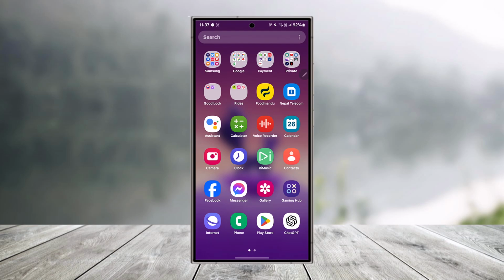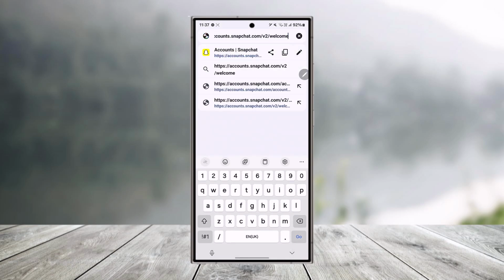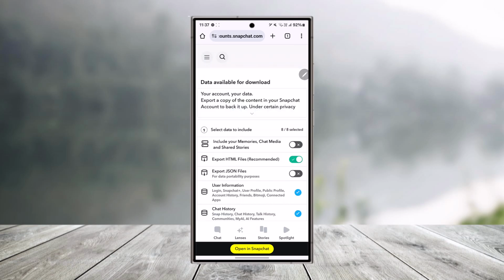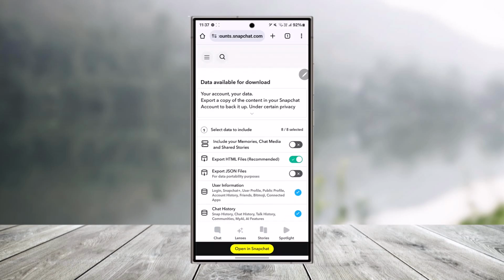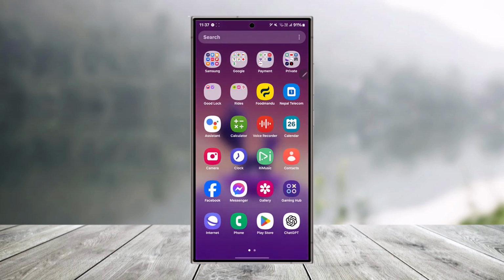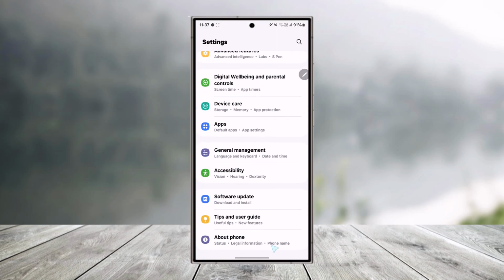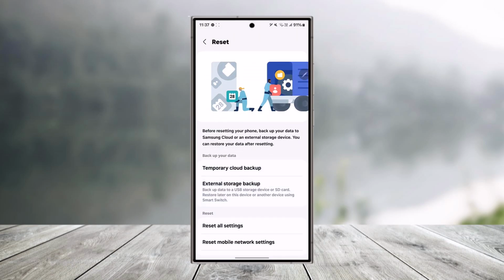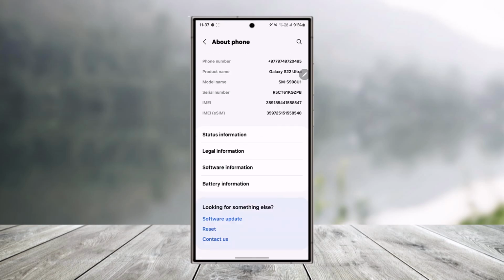How to Fix Snapchat Device Ban | How to Fix Snapchat Device Ban 2024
If your device has been banned from using Snapchat, it means that Snapchat has detected some suspicious activity from your device and has restricted access to the app. This ban is different from an account ban, as it targets the device itself, making it difficult to use Snapchat on that specific device again. However, there are a few methods you can try to fix this issue.

First, you can wait for 48 hours before attempting to log in to Snapchat again. This waiting period sometimes allows the restriction to be lifted automatically. During this time, uninstall the Snapchat app from your device and reinstall it after the 48 hours have passed. This step can help reset the connection and might allow you to access Snapchat again.

Snapchat might ban a device if it detects suspicious activity from an IP address or the use of a VPN. An IP address is a unique identifier for every device connected to the internet. If Snapchat suspects unusual behavior from your device's IP address, it could lead to a device ban.

If your account is temporarily locked rather than your device being banned, you can try unlocking it through Snapchat’s official website. Open your browser and navigate to [accounts.snapchat.com] Log in with your Snapchat credentials and look for the "Unlock" option under the "My Data" section. If your account is locked, you'll find an unlock button that you can use to regain access to your account.

If the issue persists and you're unable to resolve it using the above methods, you may need to consider resetting your device. To do this, open your device's settings, navigate to the "About phone" or similar section, and look for the reset options. Choose to perform a factory data reset, which will erase all content on your device. Remember to back up any important data before proceeding with the reset. This drastic step should only be taken if all other methods fail, as it completely wipes your device and returns it to its original state.

**Timestamps:**

0:00 Introduction to device ban on Snapchat
0:06 Explanation of device ban versus account ban
0:10 Method 1: Waiting 48 hours and reinstalling Snapchat
0:26 Explanation of IP address and VPN issues
0:39 Method 2: Unlocking a temporarily locked account via Snapchat's website
0:58 Method 3: Resetting your device to factory settings